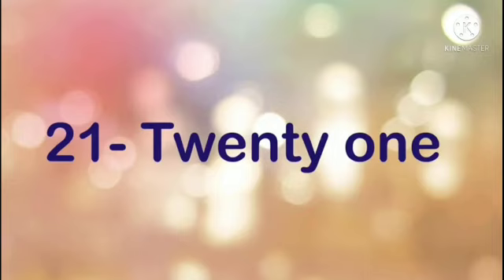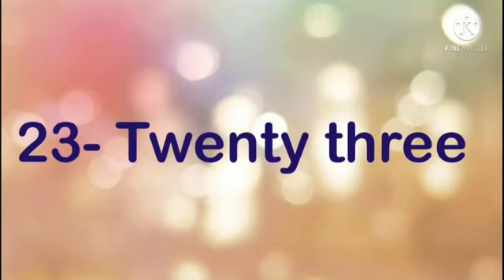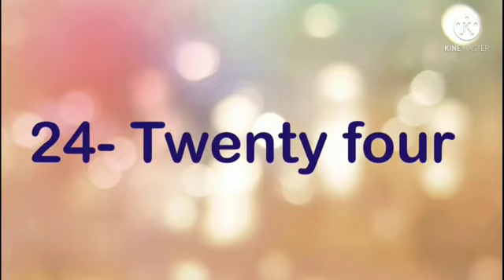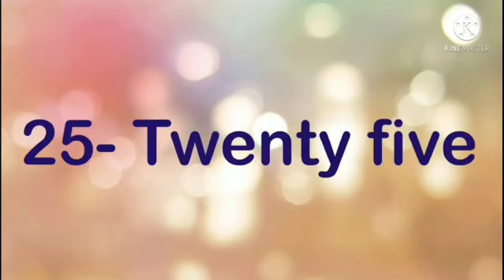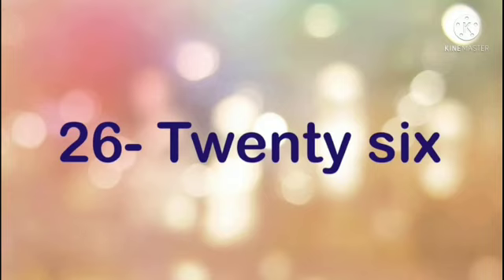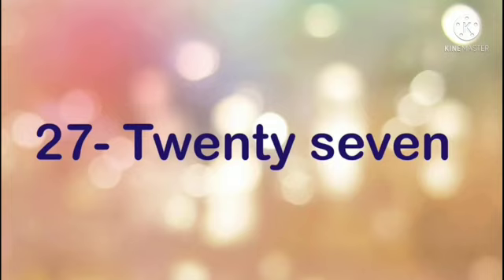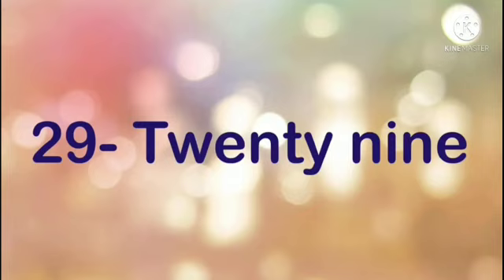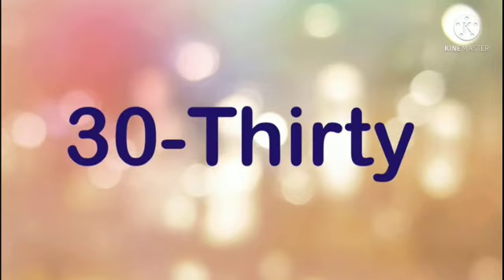Class- UKG MathsTopic- Number Names ( 21-30)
Video from stmaryconventschool